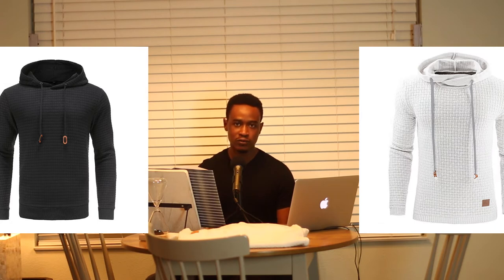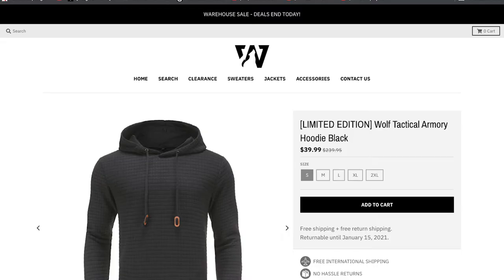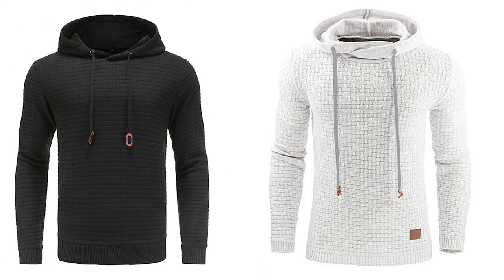A Knockoff and An Original: Here's How They Differ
Wolf Tactical Armory Hoodie is sold online by Wolfe Supply. Here's how its similar to the Serremo Hoodie. And here's how it differs.